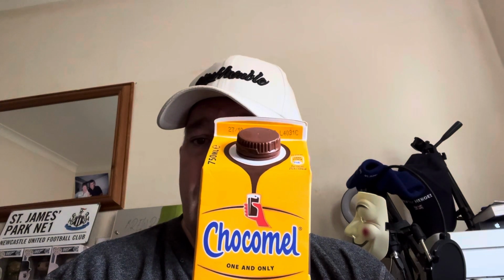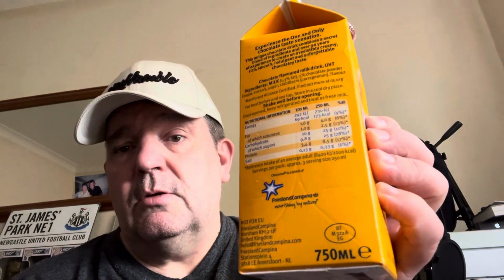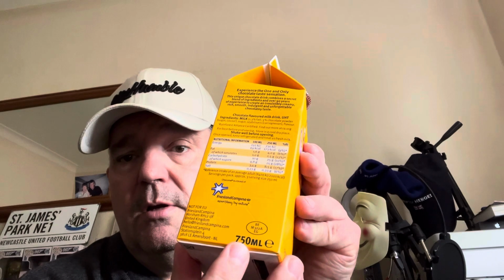chocomel CHOCOMEL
Chocolate milk drink a nostalgic memory of Spanish holidays